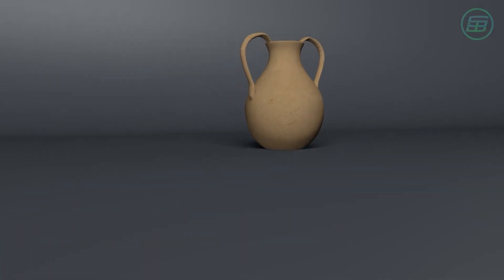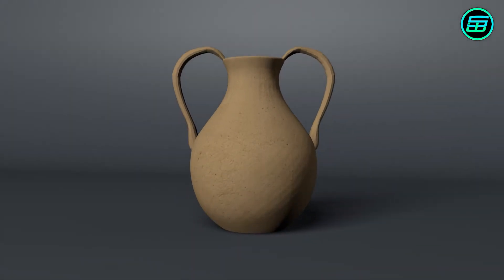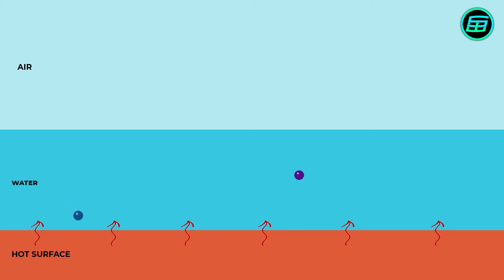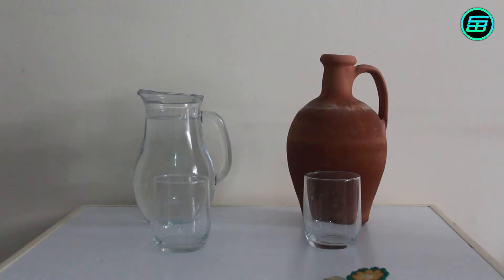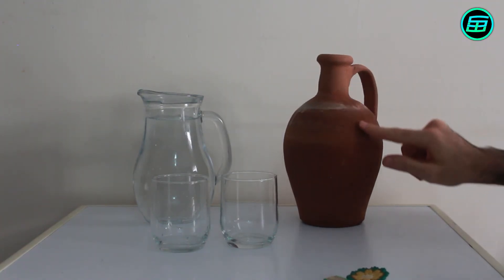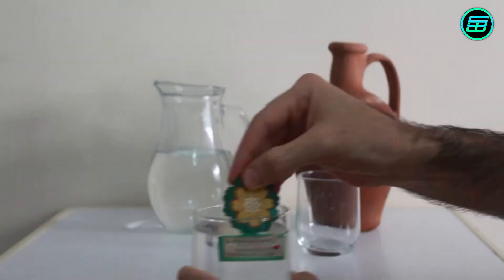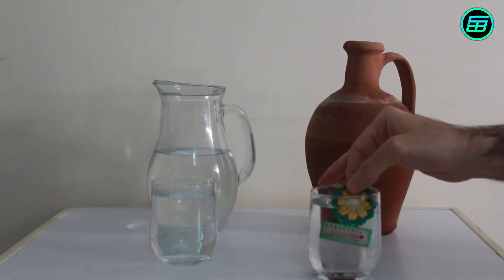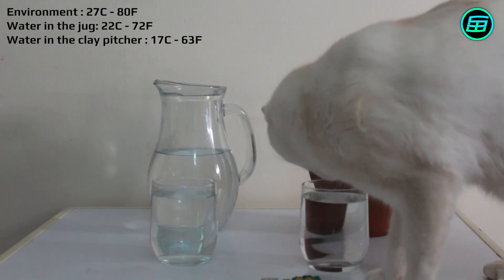Ancient Technology: Clay Water Pitcher (How it works)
🎬𝐈𝐦𝐚𝐠𝐞𝐬, 𝐚𝐧𝐢𝐦𝐚𝐭𝐢𝐨𝐧𝐬 𝐚𝐧𝐝 𝐯𝐢𝐝𝐞𝐨𝐬 𝐜𝐫𝐞𝐝𝐢𝐭𝐬:
- Pixabay
- Pexel

📚𝐃𝐚𝐯𝐢𝐝'𝐬 𝐁𝐨𝐨𝐤𝐬
📙 𝗪𝗲𝗶𝗿𝗱𝗲𝗿 𝗠𝗮𝘁𝗵𝘀: 𝗔𝘁 𝘁𝗵𝗲 𝗘𝗱𝗴𝗲 𝗼𝗳 𝘁𝗵𝗲 𝗣𝗼𝘀𝘀𝗶𝗯𝗹𝗲
📗 𝗪𝗲𝗶𝗿𝗱𝗲𝘀𝘁 𝗠𝗮𝘁𝗵𝘀: 𝗔𝘁 𝘁𝗵𝗲 𝗙𝗿𝗼𝗻𝘁𝗶𝗲𝗿𝘀 𝗼𝗳 𝗥𝗲𝗮𝘀𝗼𝗻

📄𝗧𝗿𝗮𝗻𝘀𝗰𝗿𝗶𝗽𝘁𝗶𝗼𝗻:
This is a very simple clay water pitcher. Ancient people were used it to cool water, beer and other drinks as well as carrying them. But how can this simple clay jug cool drinks?

It’s all about the process of evaporation. In order to evaporate of water, heat is needed to be given. If a surface is hot and some water is poured on this surface, water molecules getting warmer, in other words, their kinetic energy increase since heat is a form of energy. Because of this, they move faster. If enough amount of heat is given, faster water molecules get over of other water molecules’ attraction and leave liquid form, we simply say they evaporate. Because of water molecules take heat from the surface, the surface becomes cooler. It’s like when a piece of heated iron, put in a bucket of water. Eventually some water evaporate and iron becomes cooler.

If we take a closer look to surface of clay water pitcher, we can see pores. Water in clay pitcher can move to outside through these pores. Water that moved to surface begins to evaporate and cools the surface. So clay water pitcher becomes cooler, therefore water in pitcher also becomes cooler.

Let’s test it. We have a clay water pitcher and a regular water jug. They were filled at the same time, about 24 hours ago. First of all, if we check water pitcher’s surface, its color changed after filling it with water. That means water came out to surface through pores, but it doesn’t feel wet, water flow is so slow, just a tiny water layer builds up on the surface. Therefore you don’t lose water significantly.

Let’s first measure environment’s temperature. It’s summer and temperature is about 27C, 80 Fahrenheit. Then if we measure temperature of water in water jug(2), we see its temperature is 22 C about 60. Fahrenheit. If we measure temperature of water in clay water pitcher(2), we see its temperature is 17 C, about 55 Fahrenheit. As you can see there is 5 C, 25 Fahrenheit difference.

It’s very effective way to cool water by using water. Thanks our ancestors to always try something new and never give up.